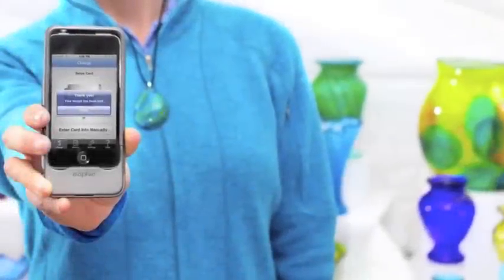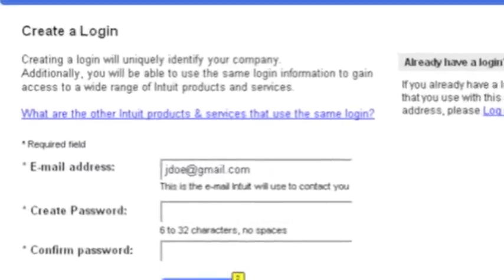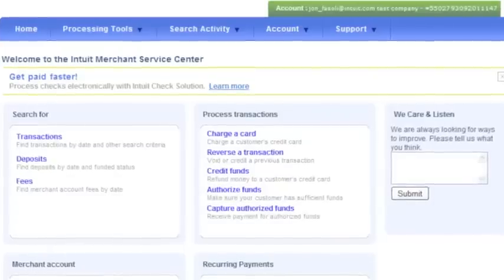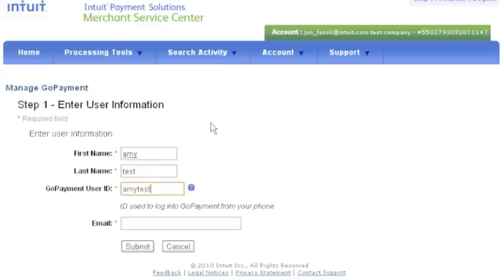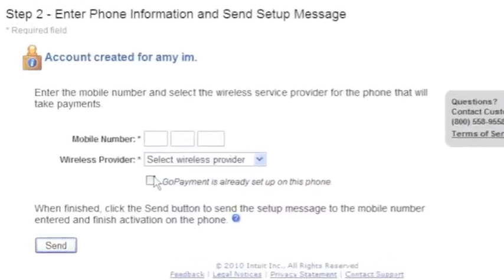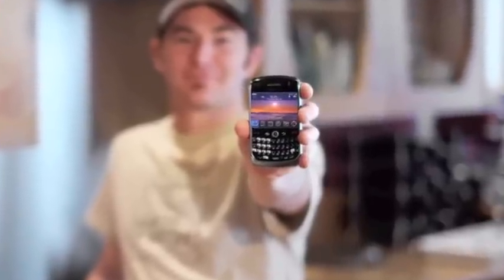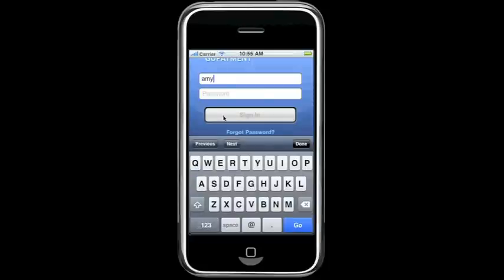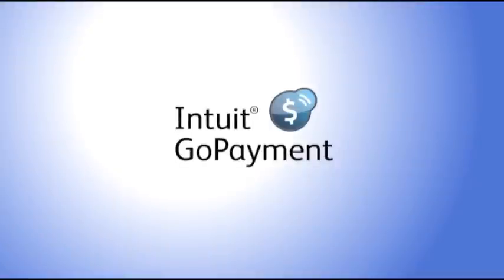GoPayment Tutorial Getting Started - for Approved GoPayment Merchants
This video demonstration is for merchants who have applied for a GoPayment account, received and approval email, and are ready to start processing. In this demo, you will learn how to accurately activate your account, log in to the Merchant Service Center, and create GoPayment user login(s).